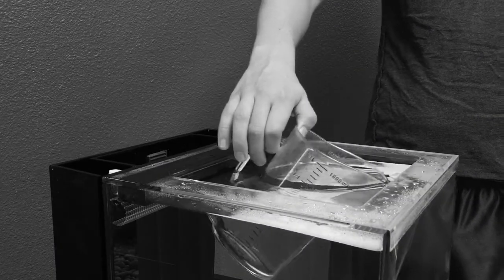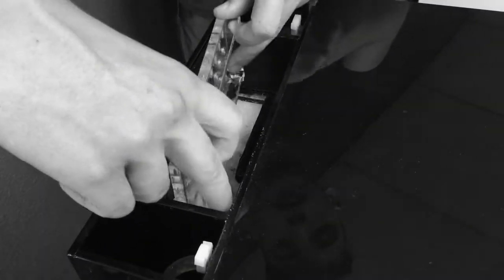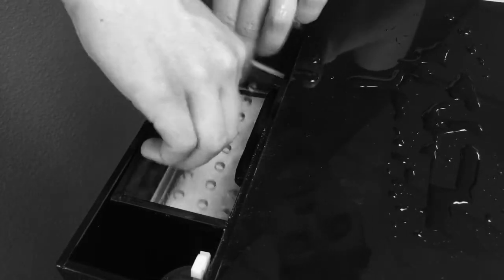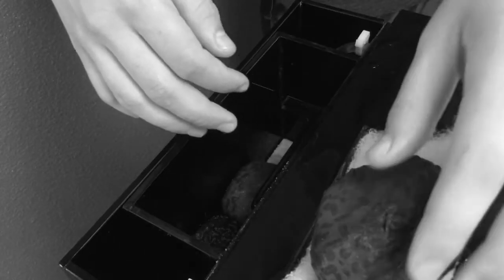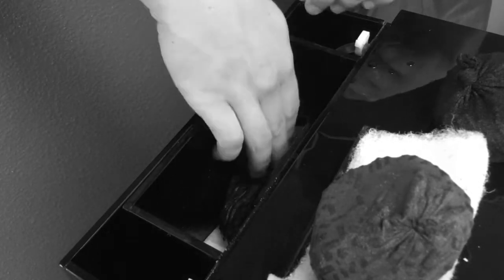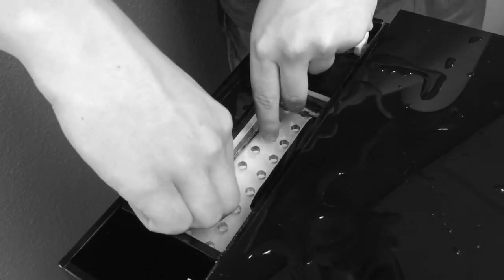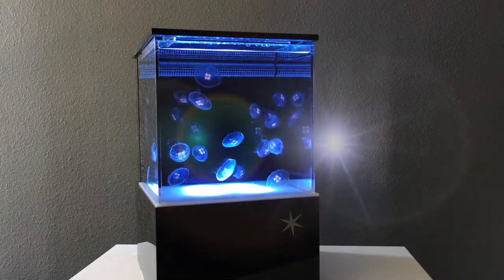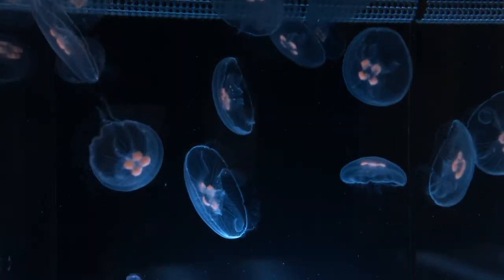EON Jellyfish Tank Instructional Video Series, Part 5: Tank Maintenance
Finally, you'll need to learn how to maintain your new EON Jellyfish System to keep your jellies happy and healthy.

SCRIPT. Part 5: Tank Maintenance

Opening sequence.

“Now you’ll need to know how to maintain your system. Don’t worry—it’s easier than you think! It only takes a few minutes a month.”

“Watch closely… it goes something like this.”

*Weekly Water Change*

“Slowly remove about one gallon of water from the top of your tank (without catching any of your little friends) while slowly adding one gallon of new saltwater into the filter box.”

*Weekly Mechanical Filter Change*

“This is the easiest step. Simply take out the drip tray, discard the old mechanical filter, and replace it with a clean one. This will help keep your tank water sparkling clean.”

*Monthly Chemical Filter Change*

“Rinse your replacement carbon filter under a sink for a few minutes until the water running through it turns clear.”

“Remove the drip tray and mechanical filter. Then, remove the carbon bag on the right-hand side and replace the micron pad. Slide the other two carbon bags over one spot, and place the new carbon bag in the empty spot. Make sure your carbon is evenly distributed and replace the mechanical filter and drip tray. Discard the old materials and you’re good to go.”

*Algae Removal, Using an Acrylic-Safe Magnet Scrubber*

“To keep your EON looking pristine, use an acrylic-safe magnet scrubber to remove any unsightly algae from the inside of your tank. Move slowly, so as not to harm any jellies in the process.”

“And there you have it, a clean system with happy, healthy jellies.”

Closing sequence.